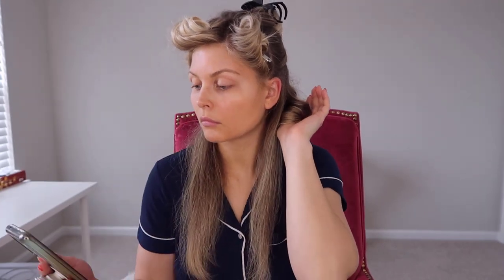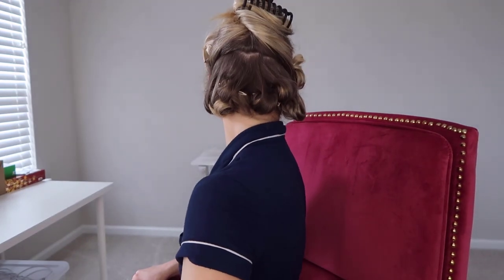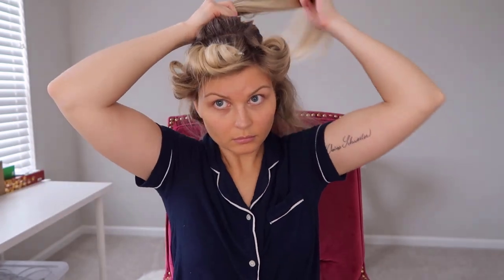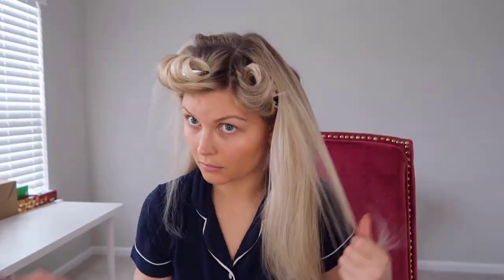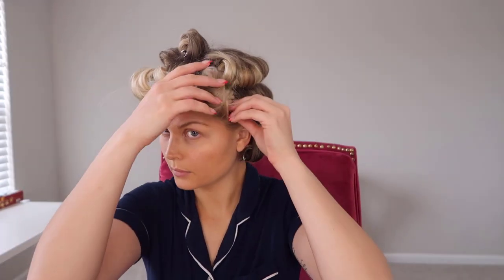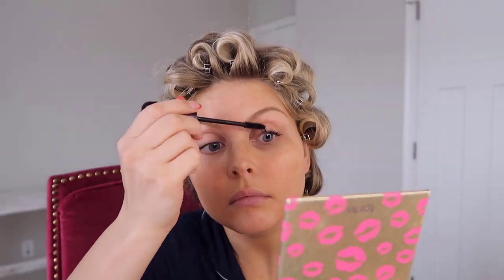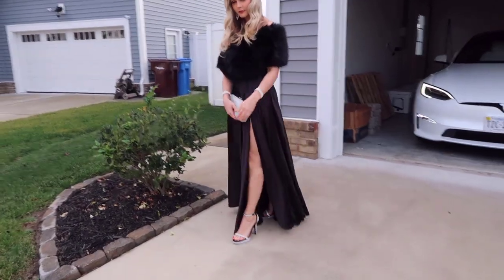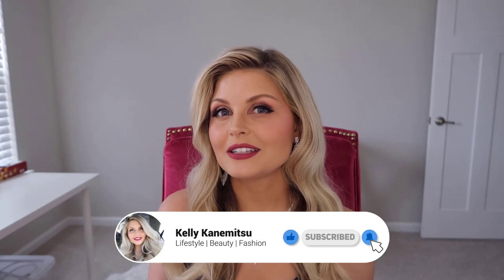Old Hollywood Glam Hair and Makeup | New Years Eve Get Ready With Me!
Hi everyone! In this video I'm showing you the makeup and hair I did for an Old Hollywood Glam themed NYE party that I went to! I went all out with the hair, makeup, outfit, and jewelry for this night because I love themed parties! I'm not a professional hairstylist or makeup artist by any means, this is just showing you what I did to create this look!

Dyson Special Gift Edition Airwrap Styler
Olaplex #6 Bond Smoother
Olaplex #7 Bonding Oil
Teasing Comb
Duck Bill Clips
Frizz Ease Hairspray

Real Techniques Miracle Complexion Sponge
Tarte Shape Tape Foundation (Light-Medium Sand)
Tarte Shape Tape Ultra Creamy Concealer (Light-Medium Sand)
Maybelline Master Camo Color Correcting Pen (Apricot)
Airspun Loose Face Powder (Translucent)
Benefit Gimme Brow+ Tinted Volumizing Eyebrow Gel (#3)
Anastasia Beverly Hills Brow Gel (Clear)
Anastasia Beverly Hills Eyeshadow (Pink Champagne)
Anastasia Beverly Hills Eyeshadow (Dusty Rose)
Anastasia Beverly Hills Eyeshadow (Noir)
Tarte Leave Your Mark Eyeshadow Pallete (Speak Up)
Glamnetic Felt Tip Eyeliner Pen (Deep Space)
Glamnetic Lashes (Virgo)
Tarte Lights Camera Lashes Mascara (Black)
NYX Born to Glow Liquid Illuminator (Sun Beam)
NYX HD Eyeshadow Base
Sephora Crayon Pencil (Black)
NYX Soft Matte Lip Cream (Budapest)
Revolution Bronzing Powder (01 Cool)
Milani Baked Powder Blush (Dolce Pink)
UltaBeauty Classic Felt Tip Liner (Black)

Faux Fur Wrap (Couldn't find the same one but this is close)